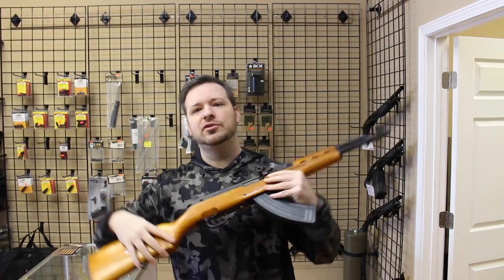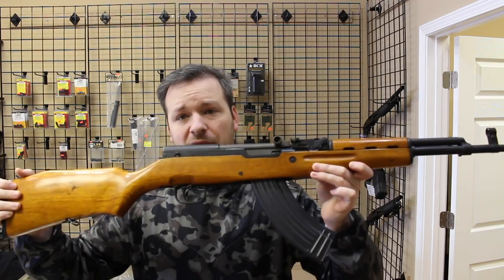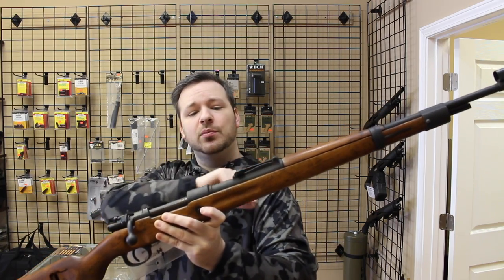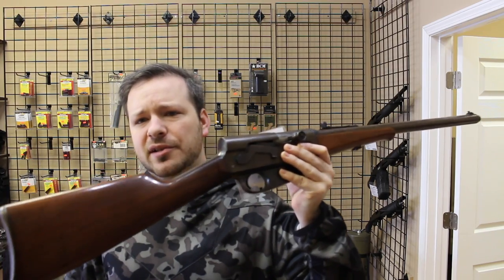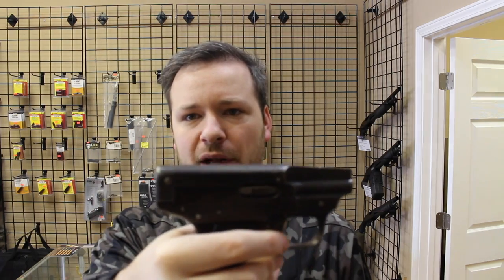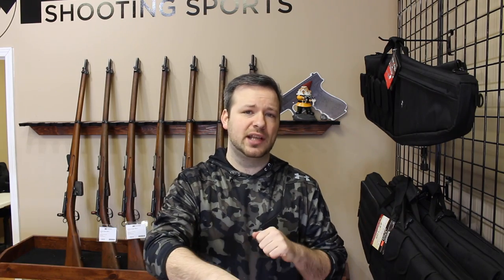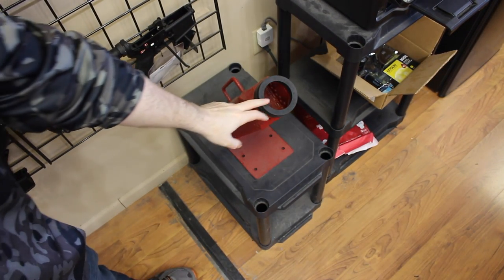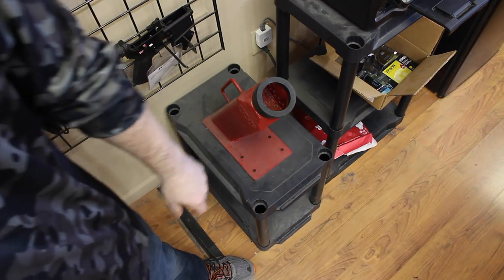Gun Store Vlog 26: Is it Dangerous Working in a Gun Store?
Welcome to Gun Store Vlog 26! In this video I will show some of the inventory we have gotten in as usual. Also, the question of the week: Is it dangerous to work in a gun store?